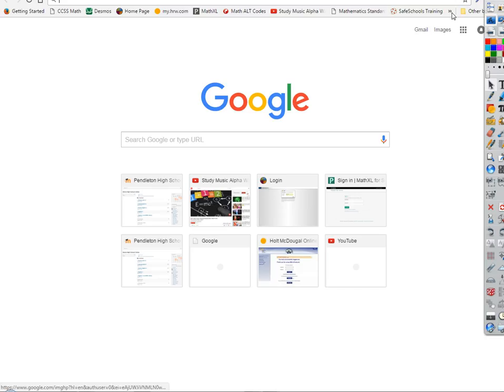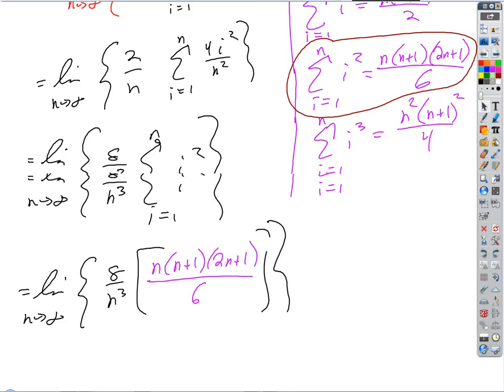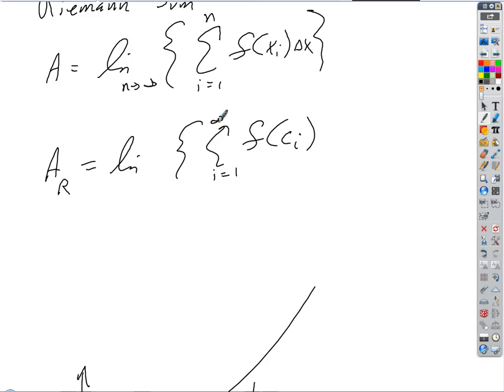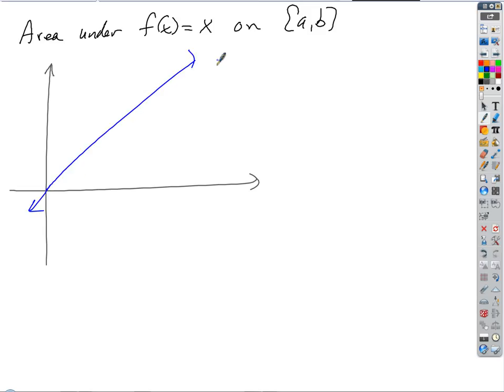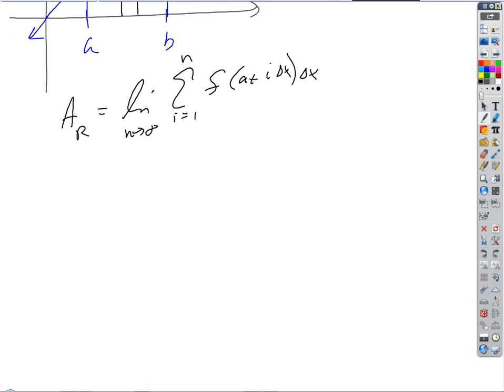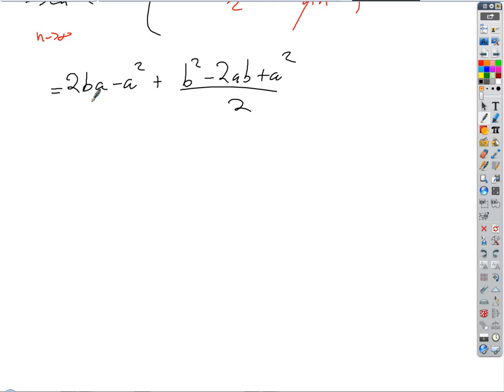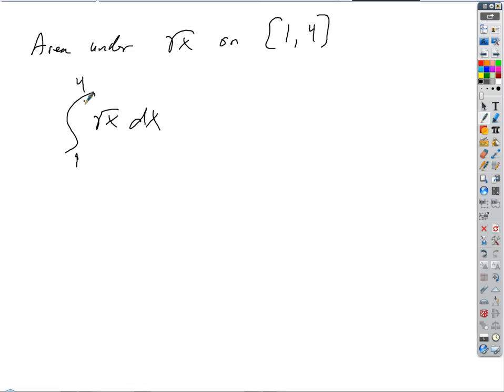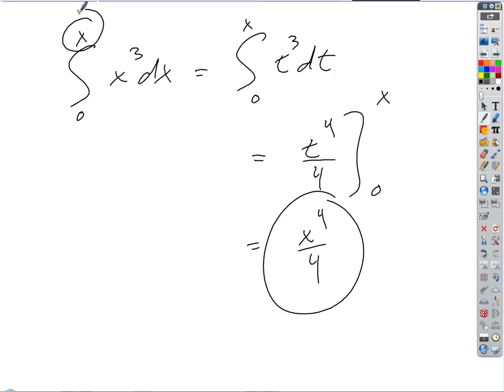2017 03 23 Definite Integrals